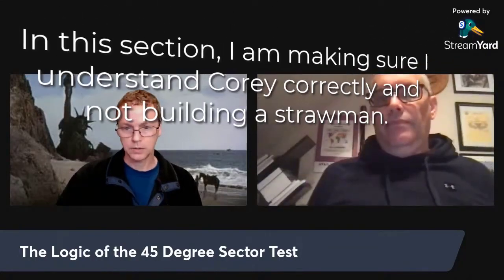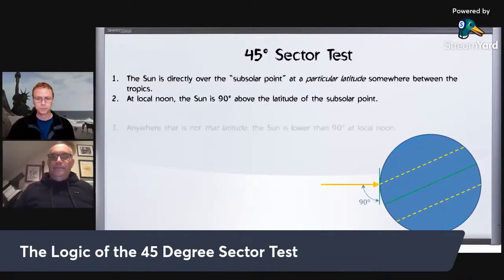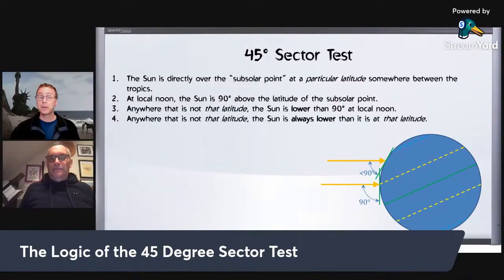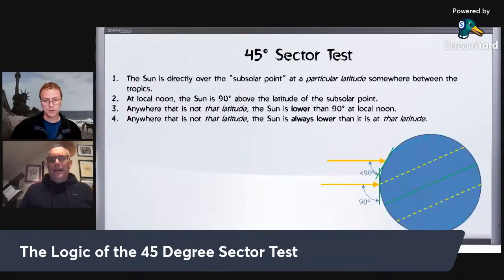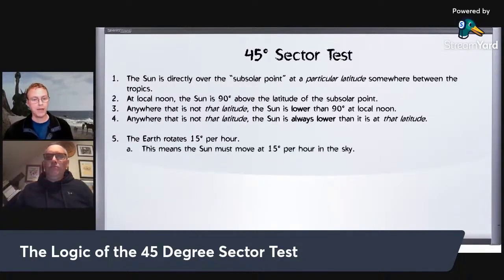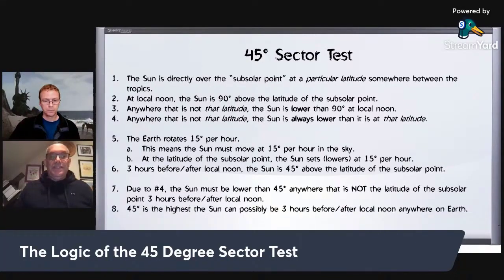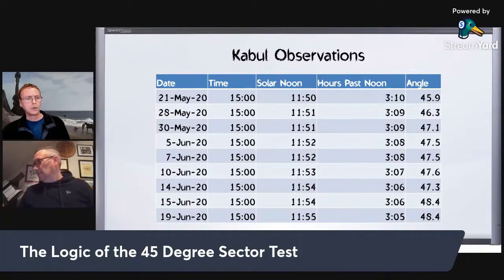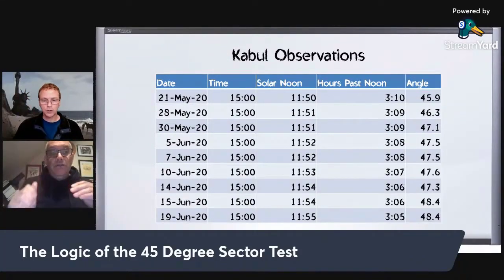Conversations with Corey - I Summarize Corey's Logic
Jump Ahead:
00:00 Intro
01:02 I describe the Sun elevation on the Globe model
03:15 I begin describing Corey's logic
04:26 Corey explains it his way
08:32 Back to my explanation
09:11 "Prime Meridian Zone" should be called "the Tropics"
11:35 15 degrees per hour
13:17 The crux of the 45 degree sector test
14:47 Corey's afternoon measurement results from Kabul May & June 2020
15:36 Where did I get solar noon from?
16:25 3 possible explanations for this... Globe is wrong, Logic is wrong, or measurements are wrong
17:31 Why did Corey do this in the summer?